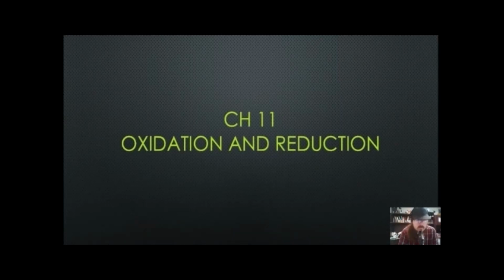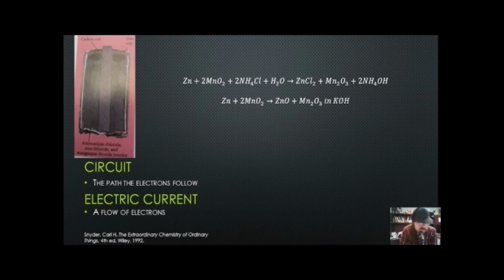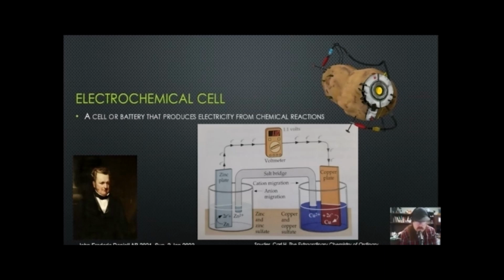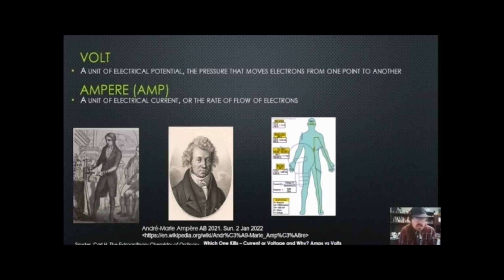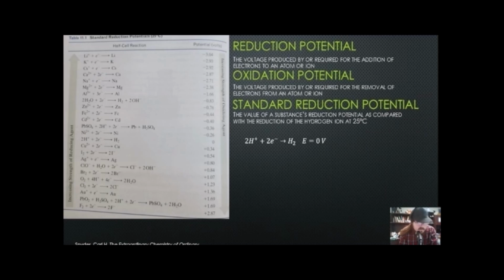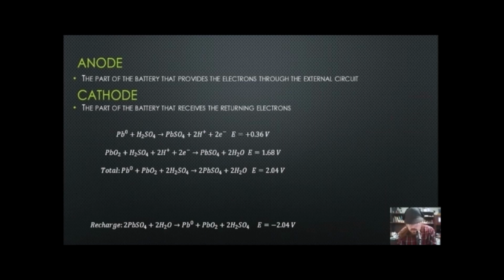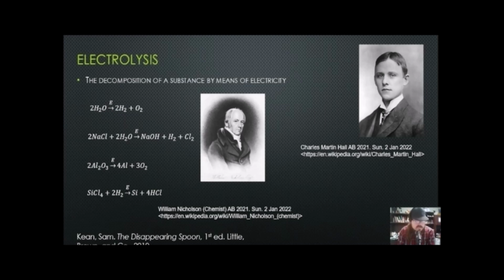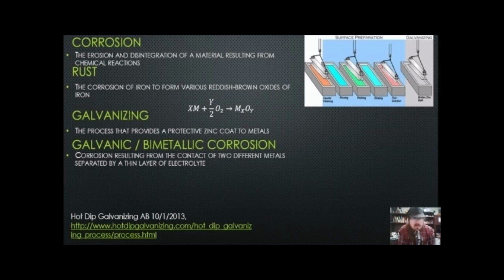CHE 100 Ch 11 SP 23